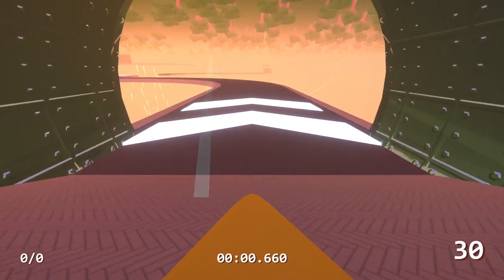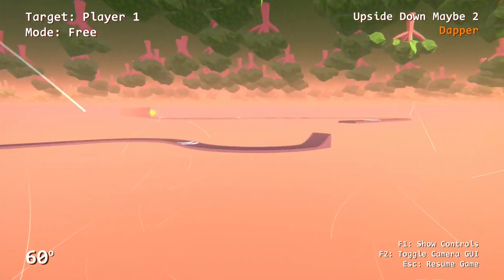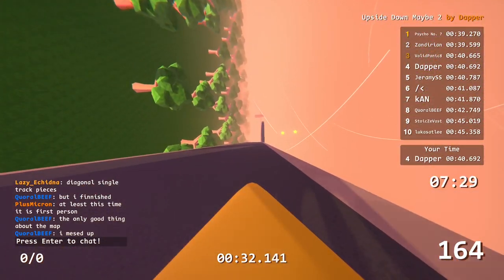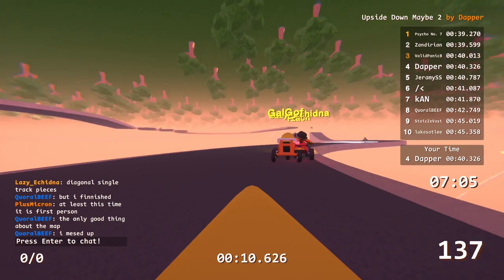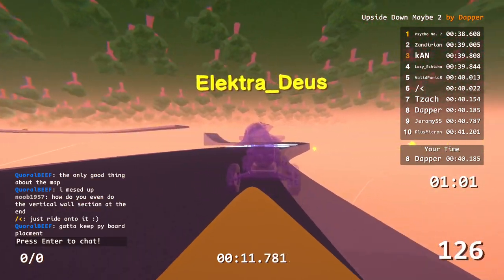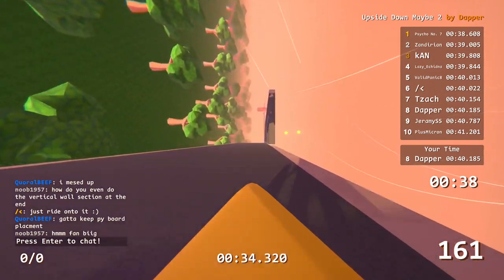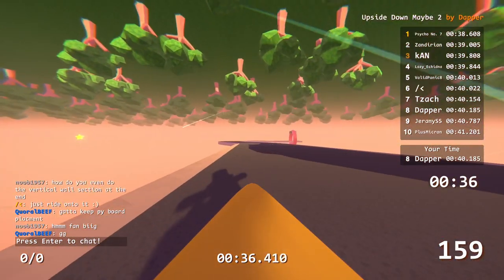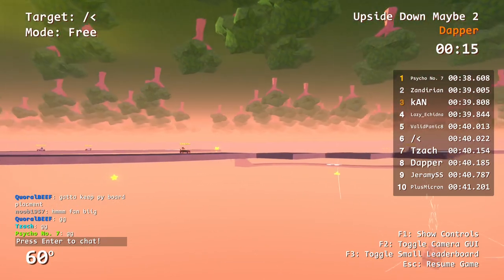I Made A FAKE Upside Down Track To Trick My Friends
Hello everyone! Dapper here and today I made an upside down track to trick my friends in Zeepkist I hope you enjoy! @kANGaming @darealkosmo